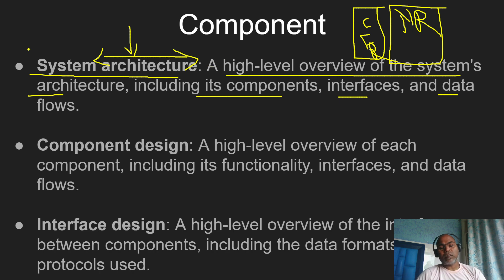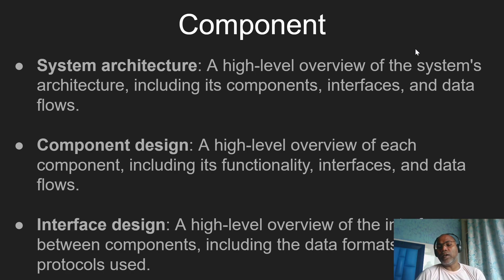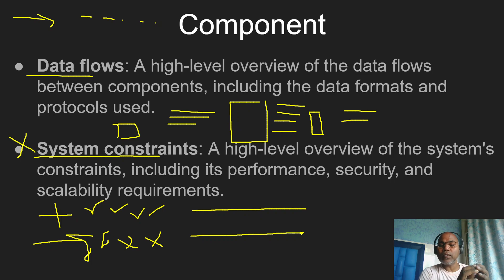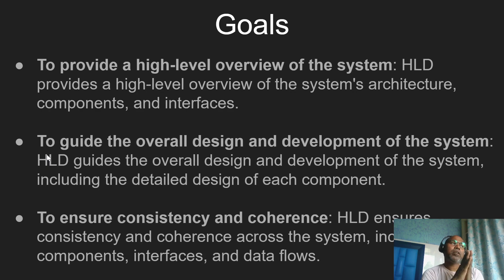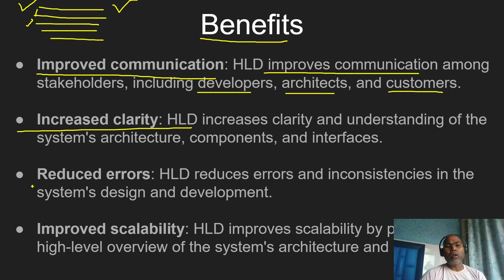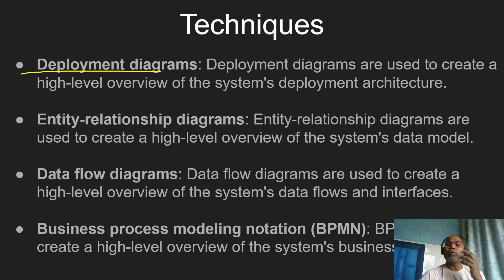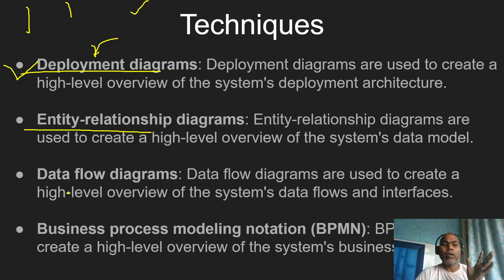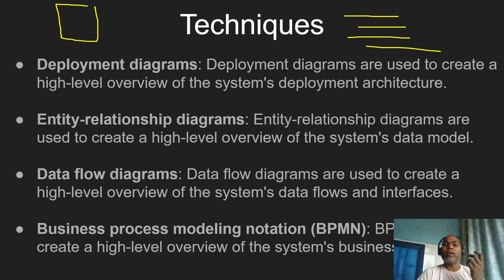System Design 44 High Level Design HLD System architecture Component Interface constraints Draw.io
System Design
    High Level Design HLD
         Component
                  System architecture
                  Component design
                  Interface design
                  Data flows
                  System constraints
         Goals
                  To provide a high-level overview
                  To guide the overall development
                  To ensure consistency and coherence
         Benefits
                  Improved communication
                  Increased clarity
                  Reduced errors
                  Improved scalability
         Tools
                  Lucidchart
                  Draw.io
                  Microsoft Visio
         Best Practices
                  Keep it simple
                  Focus on the big picture
                  Use standard notation

Knowledge Sharing
Knowledge
Sharing
KnowledgeSharing
KnowledgeSharingG